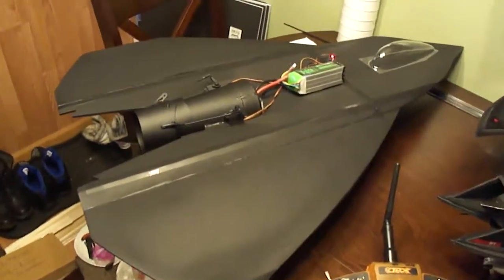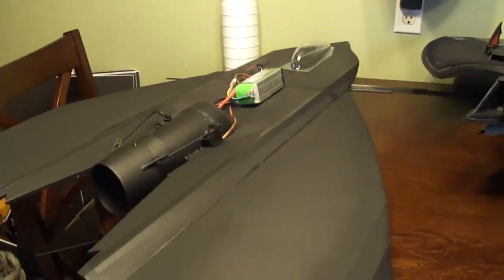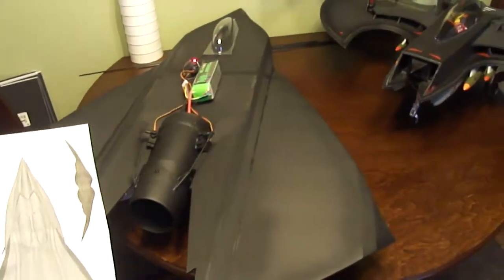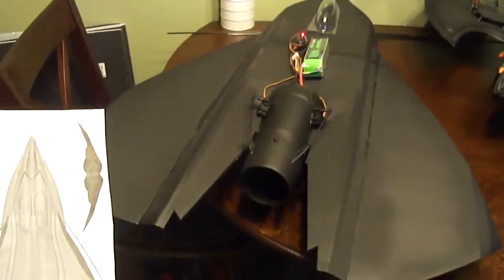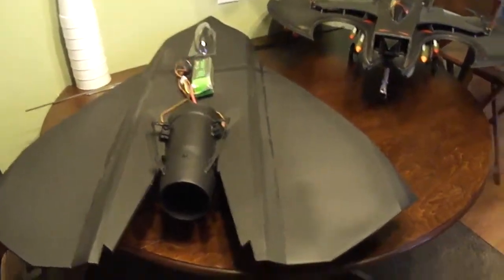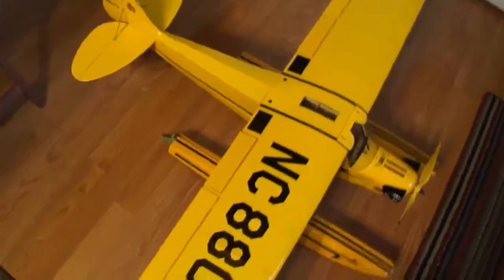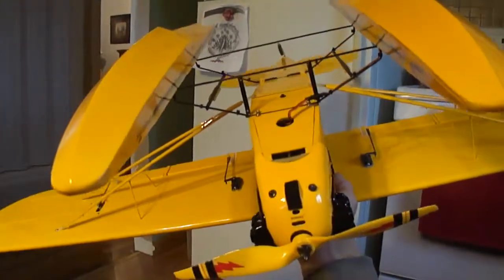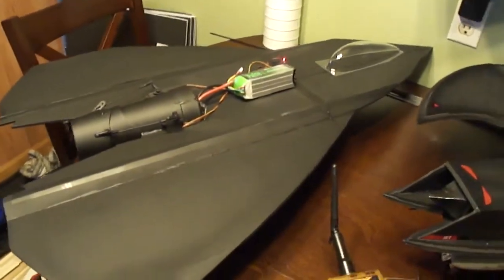RC (Stealth Drone) E.D.I jet, AKA the Tin Man. Thrust vector nozzle.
RC jet (Stealth Drone) E.D.I Also known as the Tin Man. 70mm edf jet.